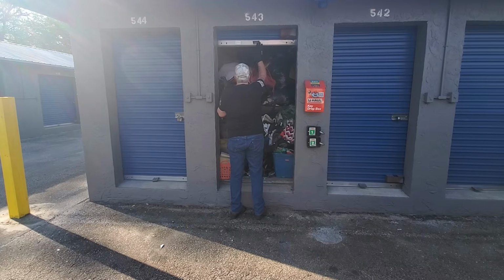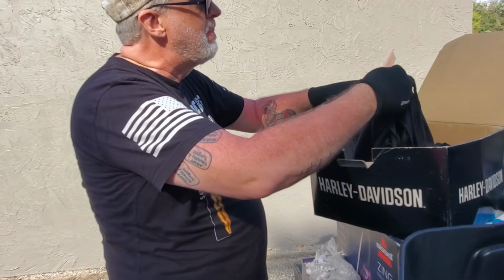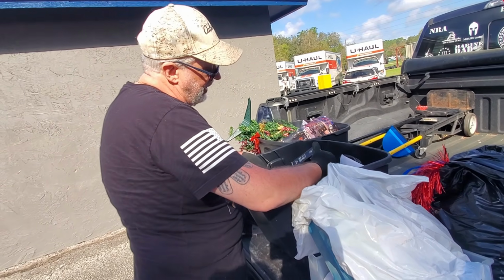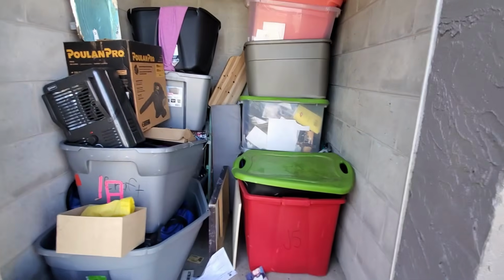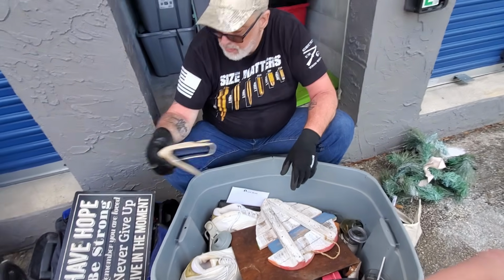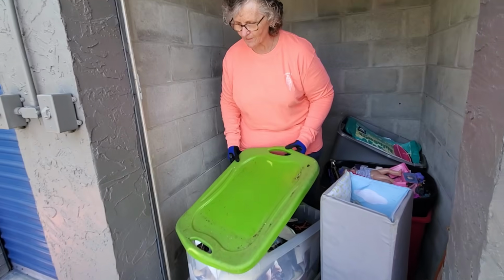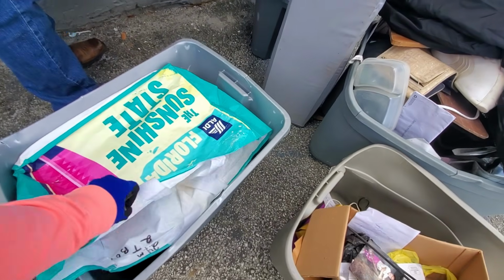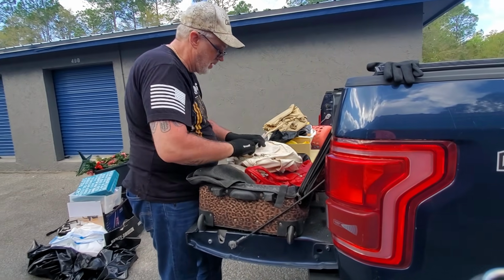We Spent $90 for this Storage Unit - What did we find?!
Join us as we venture into bidding on storage auctions looking for treasures to keep or resell! We are still new at this and just getting our feet wet figuring things out.

This is our 3rd unit and we only paid $90 + fees.  Watch the video and find out what treasures, if any, we found.